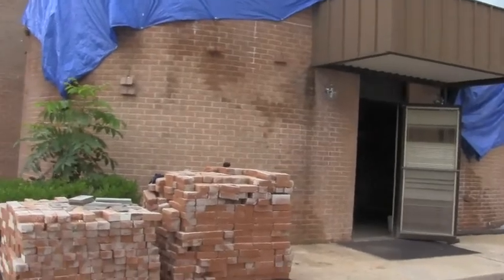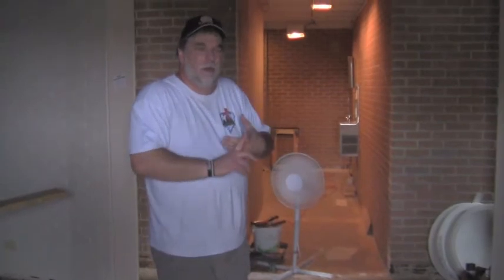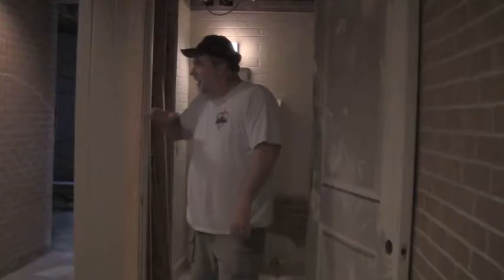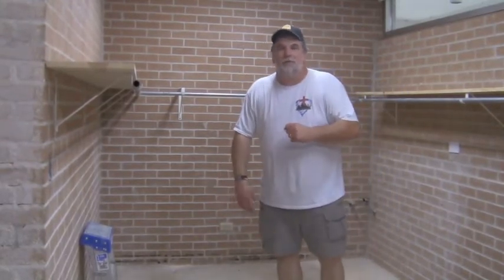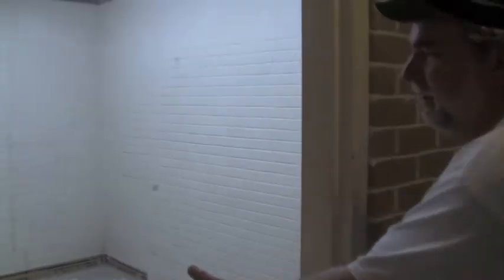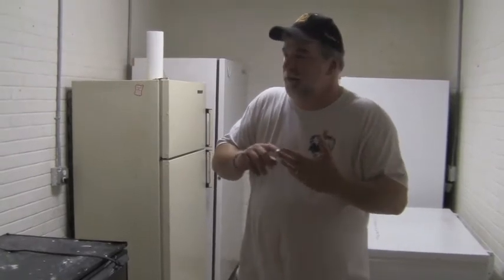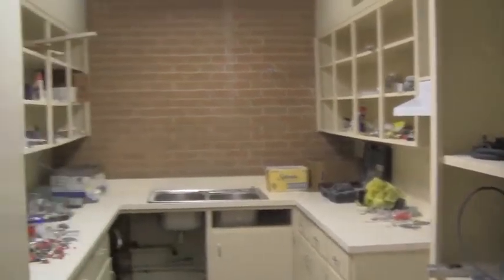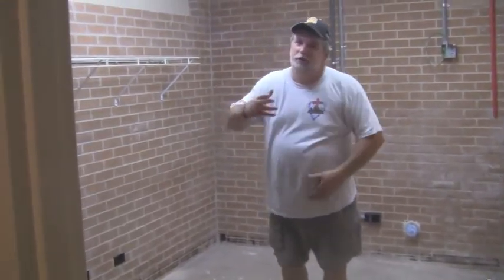LIA Suite 6 - Main Ministry Building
This is part one of a six video set of a tour of the Love In Action buildings at 279/281 W. Main St. in Dothan, AL. This video shows you suite 6, which will be the main ministry building at Love In Action. This is where we will have discipleship classes, shower and laundry ministries, clothing rooms and food pantry to meet the needs of the homeless in Dothan, Ala.